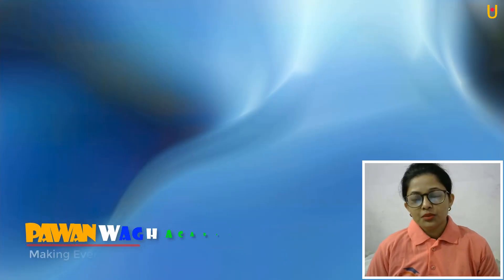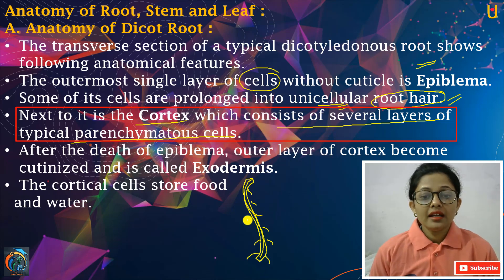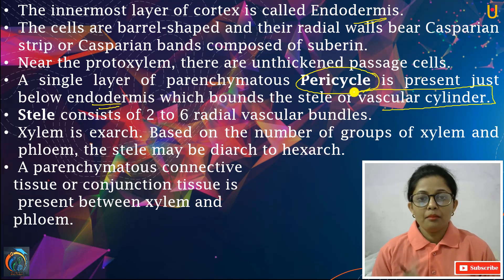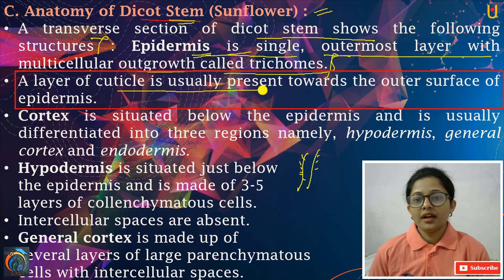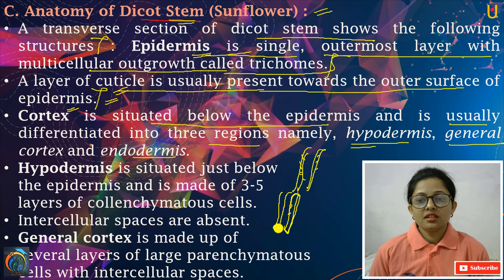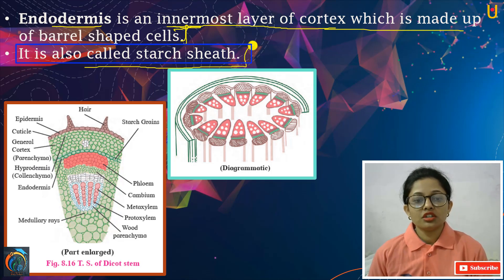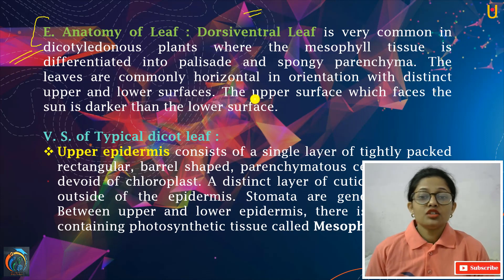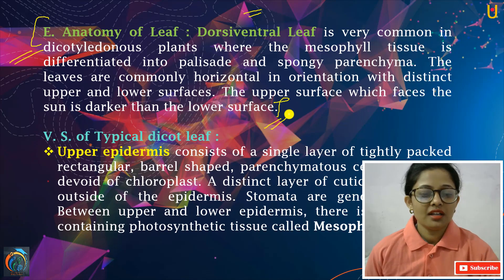Plant Tissue and Anatomy Class 11th Biology Part 5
Hello Friends
Plant Tissue and Anatomy Class 11th Biology Part 5 | Maharashtra Board Class 11th Biology New Syllabus 2020 | In this video, you will learn about Anatomy of Dicot Root, T S of Dicto Root, Anatomy of Monocot Root, Anatomy of Dicot Stem, Anatomy of Monocot Stem, T S of Monocot Stem, Anatomy of Leaf, Anatomy of Dorsibentral Leaf. So, friends watch our previous videos to learn the full concept.
JOIN PWA LIVE YouTube Channel for Commerce Class 12th Videos, CBSE Class 10th & Hots Class 10th MH Board Live Classes & Language Videos of Class 8th 9th & 10th i.e. Hindi, Marathi, & Sanskrit.

Also, JOIN Pawan Wagh Academy Telegram Channel for All Updates

Keep Watching Keep Learning
Pawan Wagh Academy
Making Mathematics Simple & Interesting